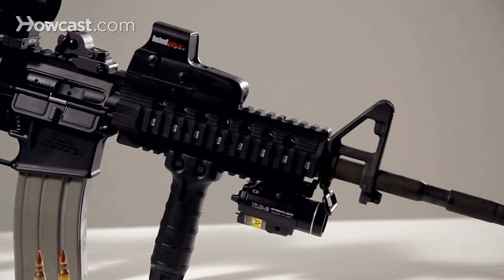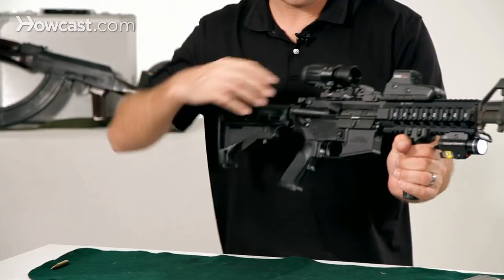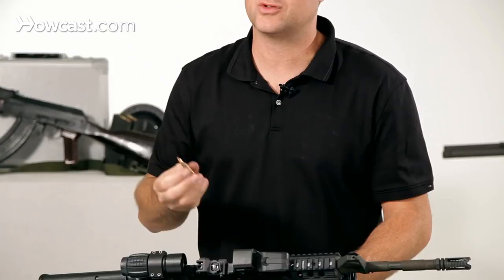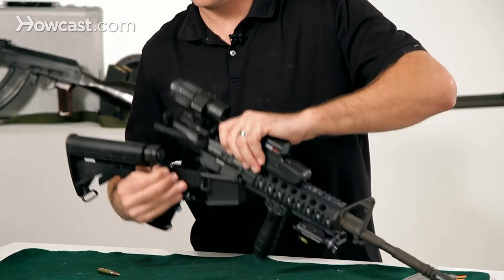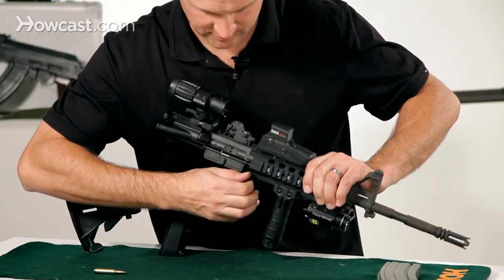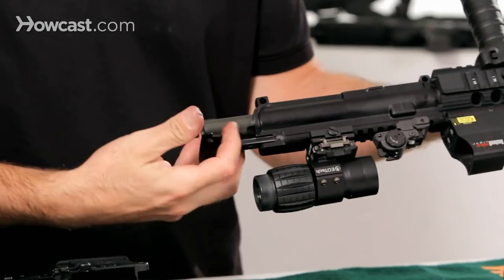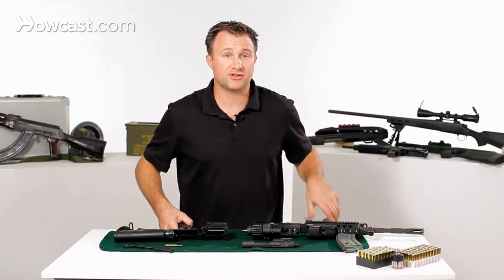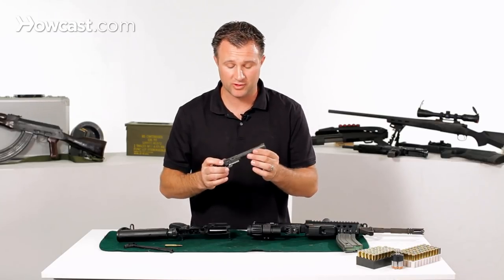How to Disassemble an M4 .223 | Gun Guide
Today we're going to talk about how to disassemble the M-4 Assault Rifle.

This is the M-4 Assault Rifle.  It's going to be the same dis-assembly as any AR-15.  They're all going to be the same.

The first thing you want to do is you want to make sure this gun is safe and empty.  So you want to drop the magazine out.  Pull the action back and you're going to make sure visually that there's nothing in there.

Once you know the gun's empty, the first thing you're going to do is separate the upper and lower receivers.  What I like to use if you don't have a tool handy, you can just take a bullet from the gun.  There's two pins on either side of the gun here, one front, one back.  You want to push it out a little bit with a bullet or with any kind of tool that you have handy and pop the pip out.  Once that pin's out, the upper and lower receivers will come apart.

Now, if you just want to do a basic maintenance and cleaning, you just leave it like this.  If you want to separate them completely, do the same thing with the other pin.  Pull the pin out.  Now you have your upper receiver and your lower.

To take this gun apart further, you want to remove the bolt carrier.  On the handle here there's a little lever.  You're going to pull it out and the whole assembly's going to come out together.  Both of them.  As you get all the way out, you can remove your bolt.  Your firing pin's in here and then your handle's here.

There's no further dis-assembly required on this gun unless you're getting further into gunsmithing, if you have a real problem.  But that's a licensed gunsmith that's going to handle that.

Also, on your bolt, you can take the firing pin out of here and take this out but once again, unless you're a licensed gunsmith or you have a lot of knowledge of this gun, you're not going to be doing that.

That is how to disassemble the M-4 Assault Rifle.